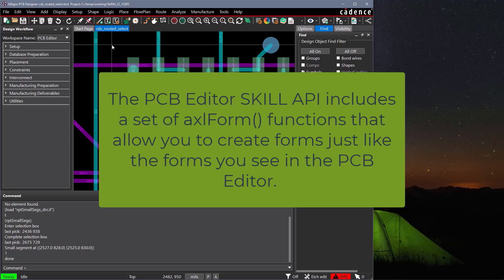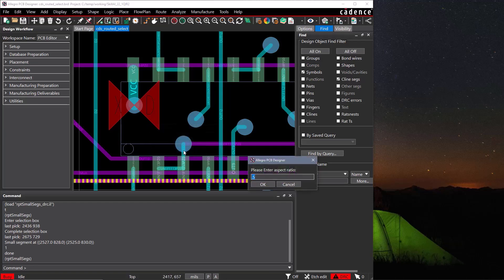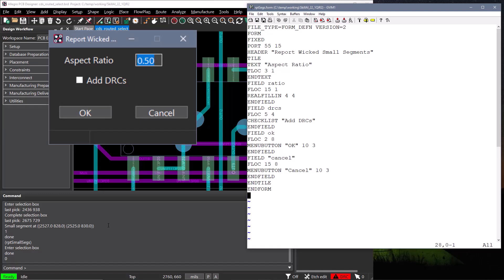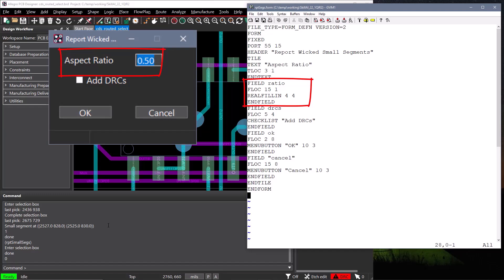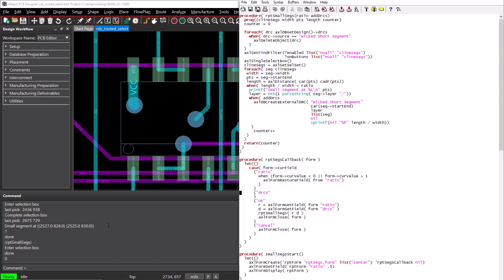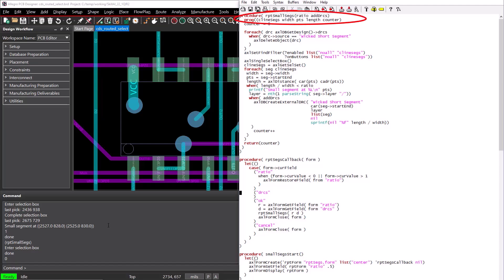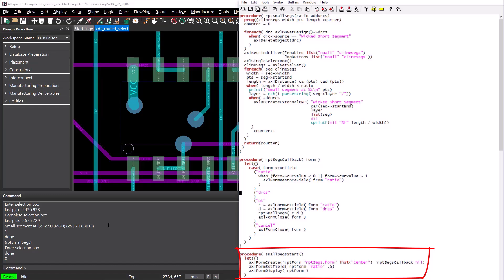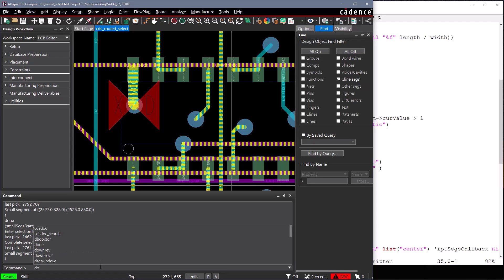The Allegro PCB Editor SKILL Form Interface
The PCB Editor SKILL API includes a set of axlForm() functions that allow you to create forms just like the forms you see in the PCB Editor. Your forms can then be used to interact with and retrieve information from the user.